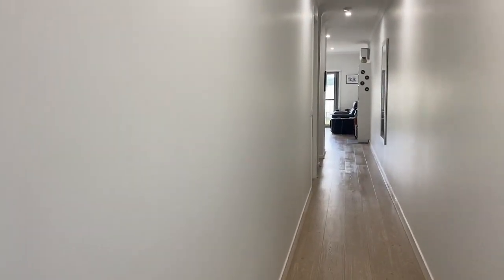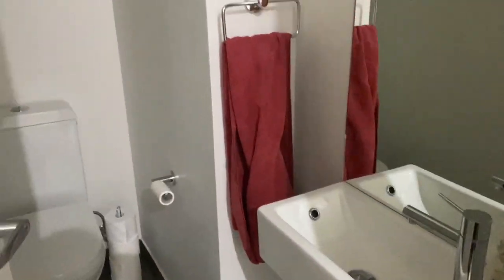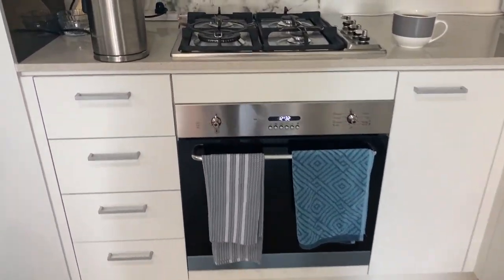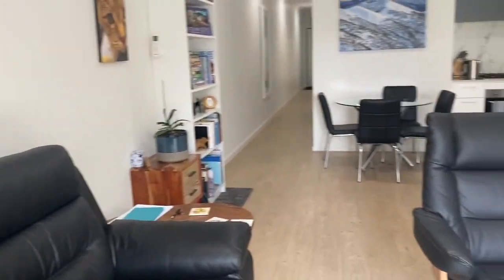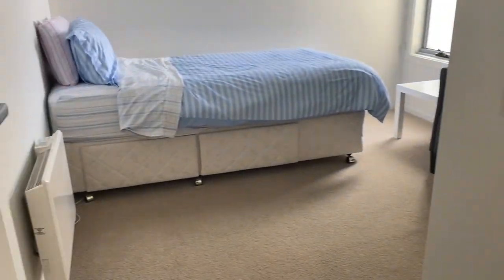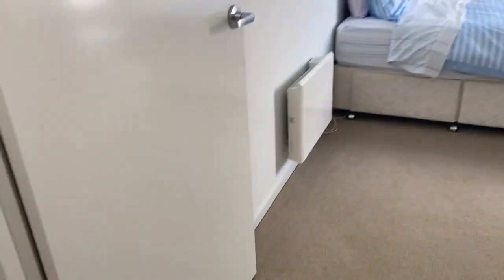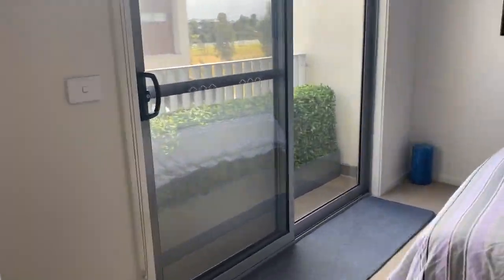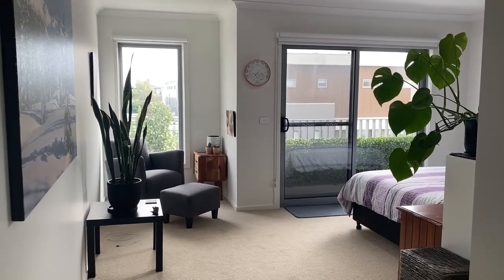18 Sarette Retreat, Truganina, VIC 3029 Australia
18 Sarette Retreat, Truganina, VIC 3029 Australia